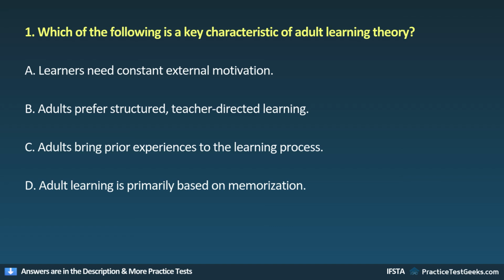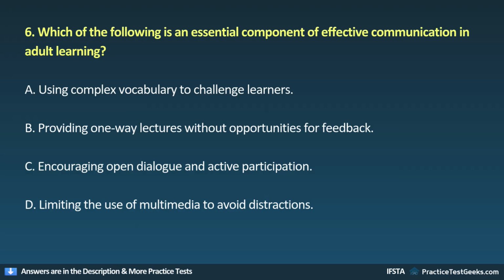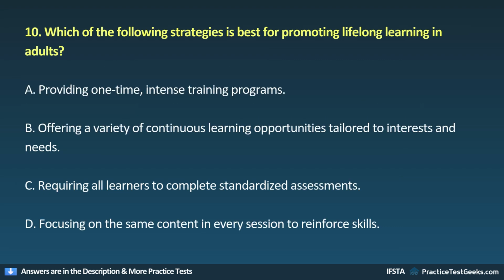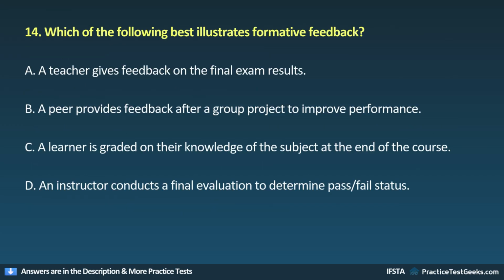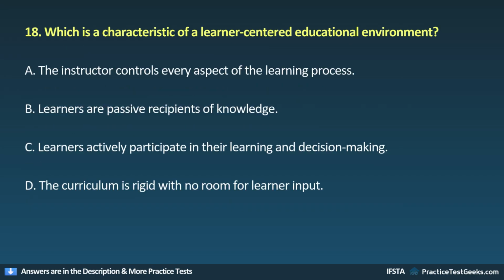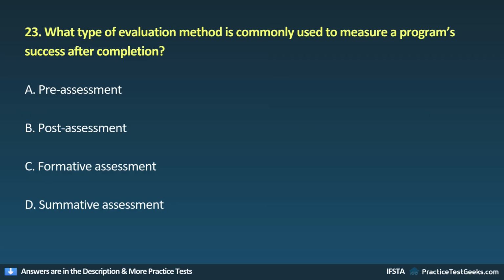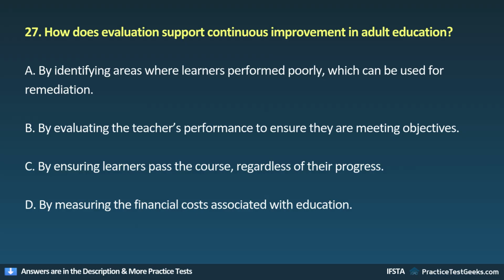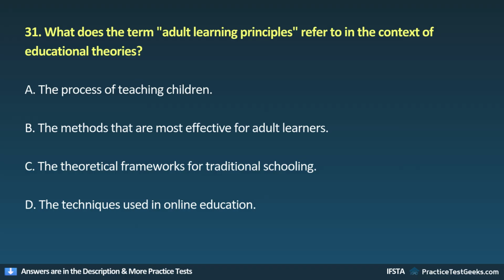IFSTA Practice Test 2026 International Fire Service Training Association Exam Questions & Test Prep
Prepare for your International Fire Service Training Association exam with comprehensive practice questions and test preparation strategies for 2026.